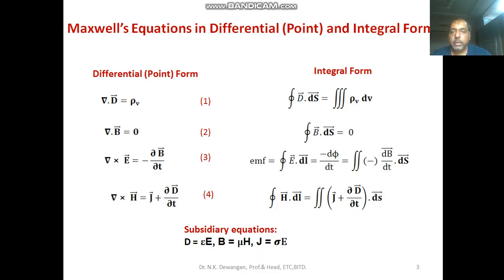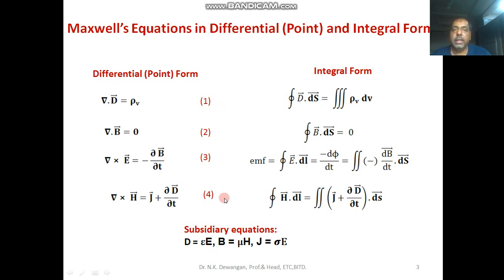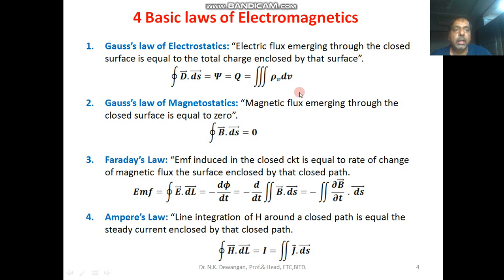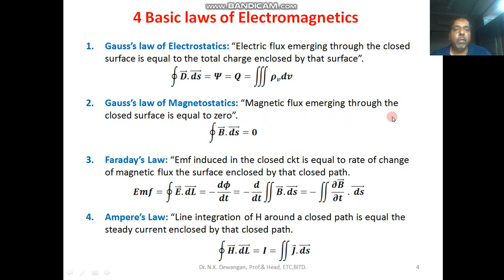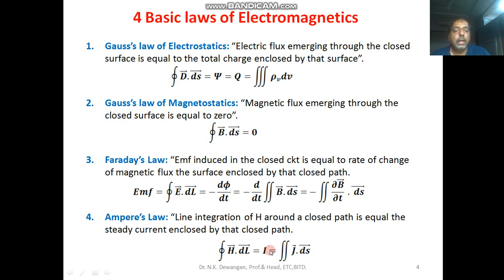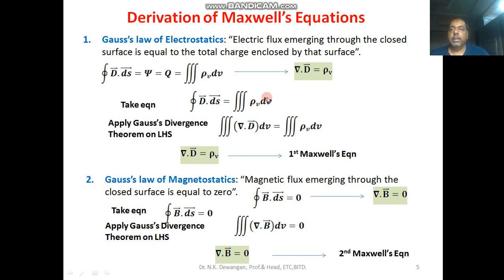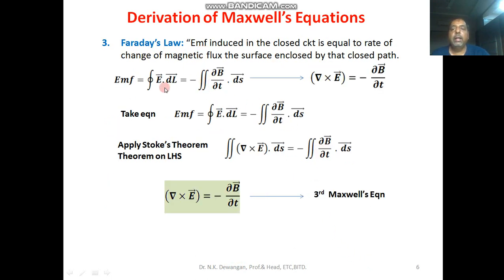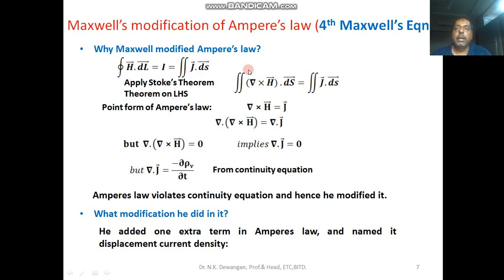Maxwell's Equations-Lecture 1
Maxwell,s equations in differential and integral form and derivation of those equations